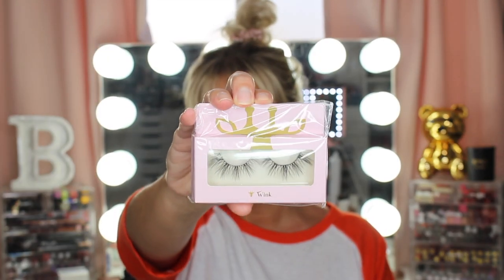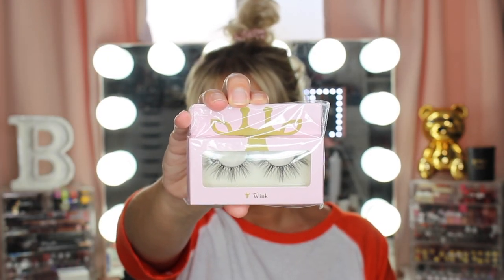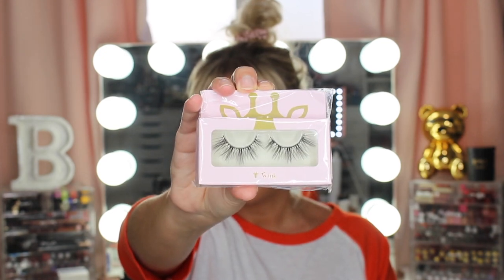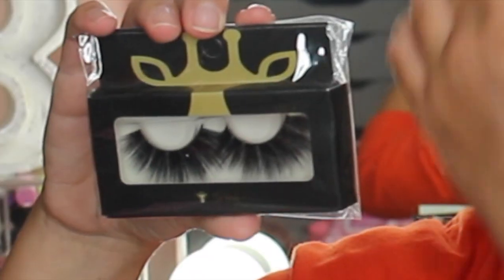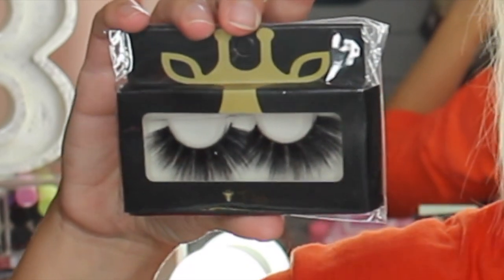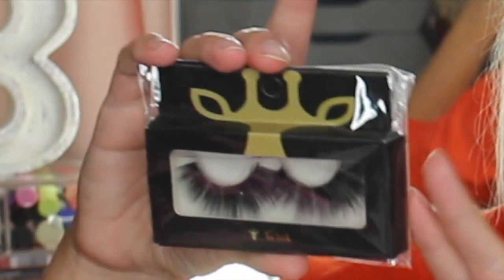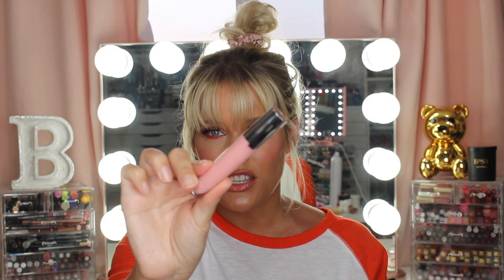Affordable Beauty Haul | Shein, Colourpop, Amazon & More | Brittany Elizabeth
**PRODUCTS MENTIONED**
-shein eyebrow tattoos
-shein eye makeup brushes
-shein false lashes
-shein false lashes
-colourpop wild child eyeshadow palette
-colourpop so juicy lipglosses in big chew, candy coated & jawbreaker
-fourth ray beauty vanilla pearl overnight lip mask
-loreal collagen moisture filler day/night cream
-coppertone sunscreen lotion GLOW w/ shimmer spf 50 body & face
-face one cosmetics lip brush (.99 cent store)
-loreal plumping gloss in soar
-biosilk trio shampoo, conditioner & hair oil